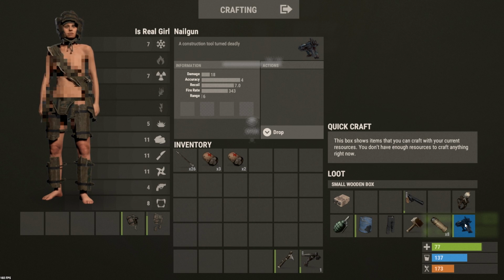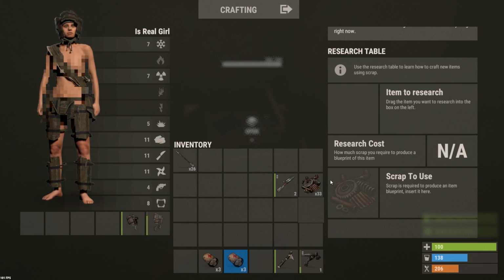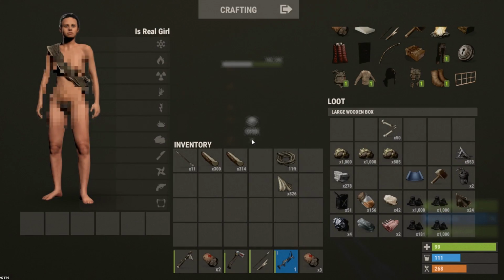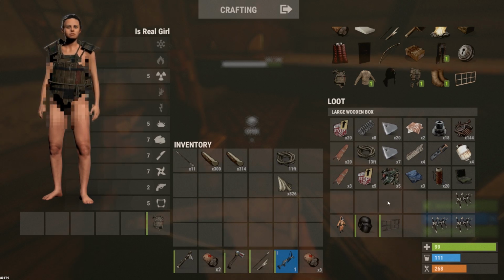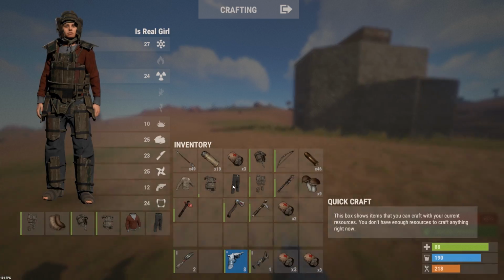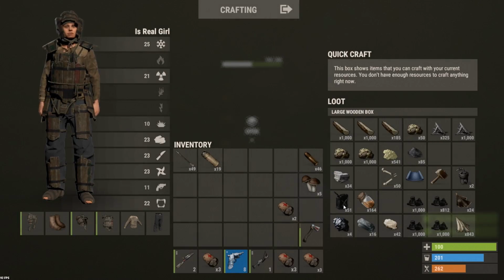RUST | THE DOUBLE BARREL IS PLAYER FARMING MACHINE! The Solo Rebirth Series - Episode 5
Computer created by -

► GrindHeadGames
GrindHeadGames.com

► Official Rust Server!
OblivionHD Official [UK]
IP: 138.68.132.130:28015